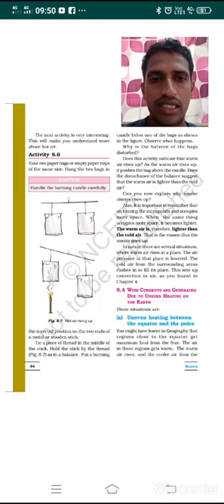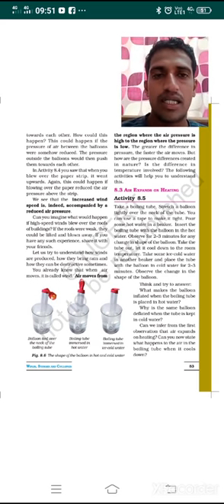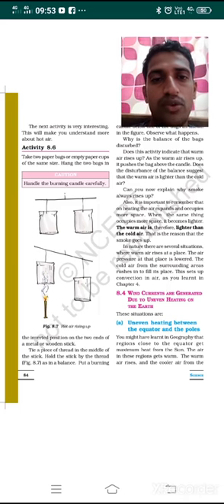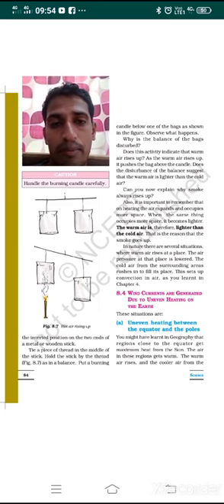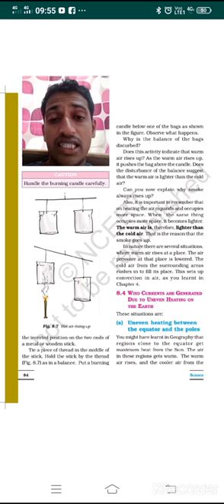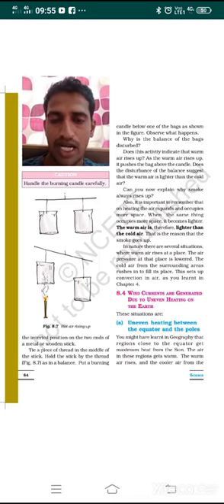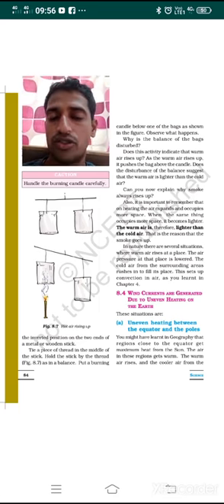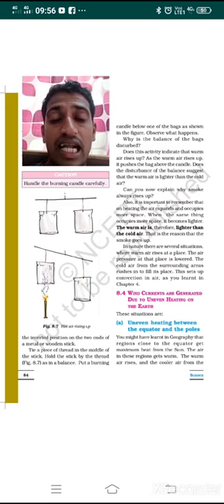CBSE_class_7_Science_hot air rises up